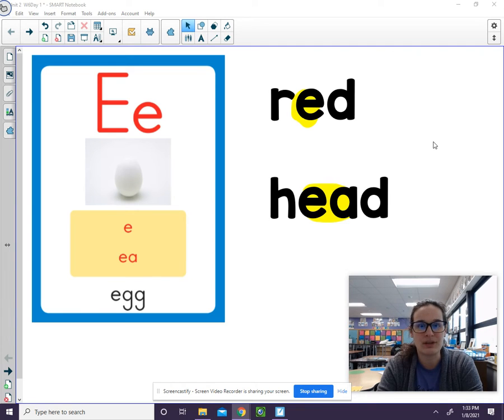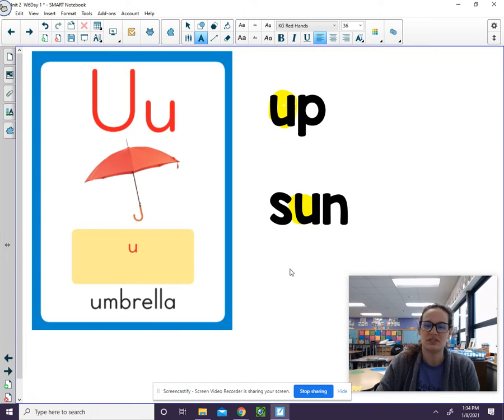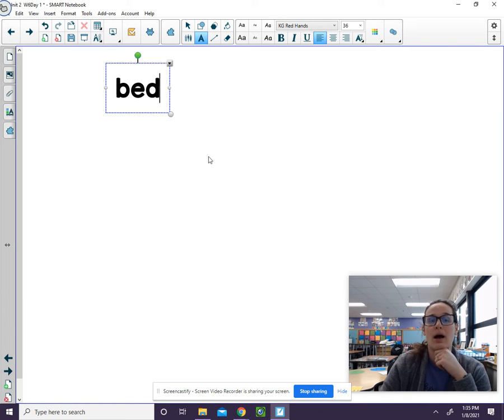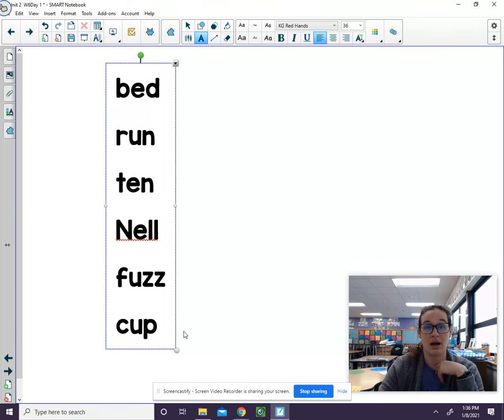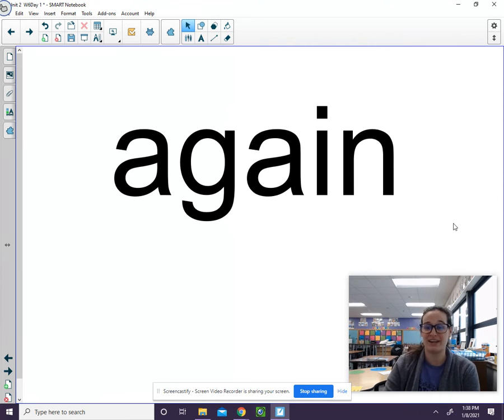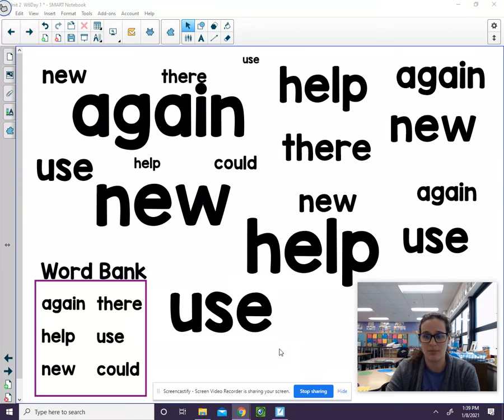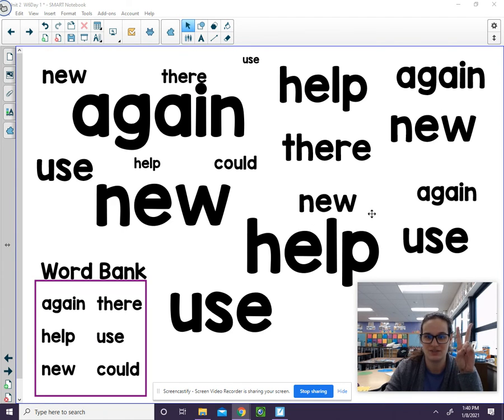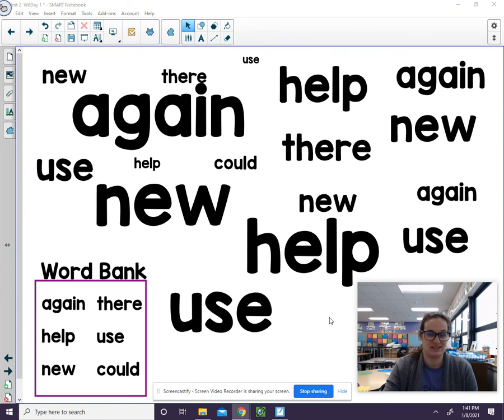January 19 Word Work U2W6D1